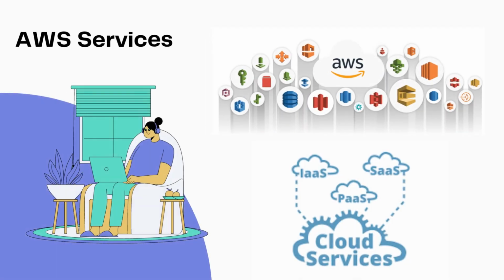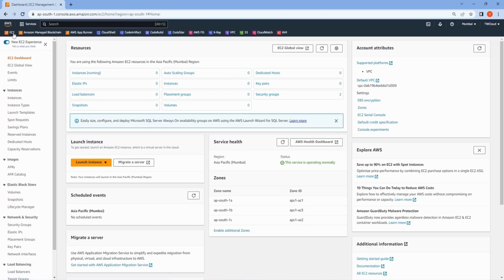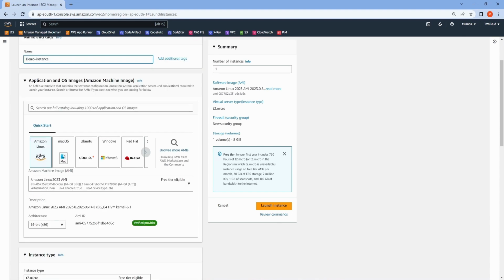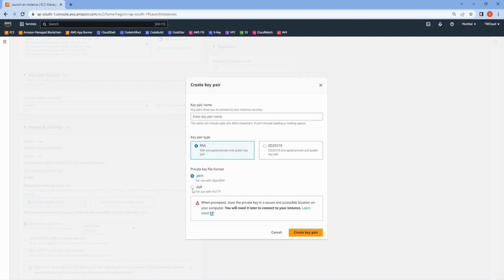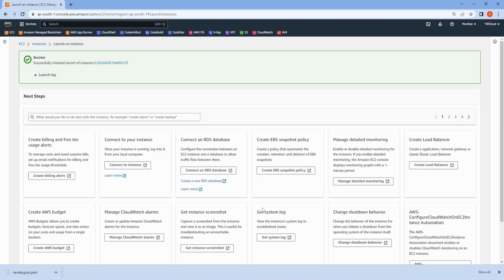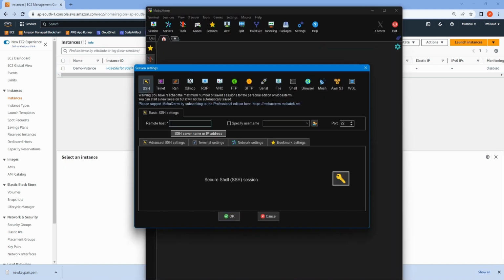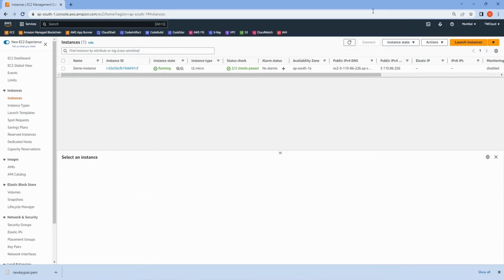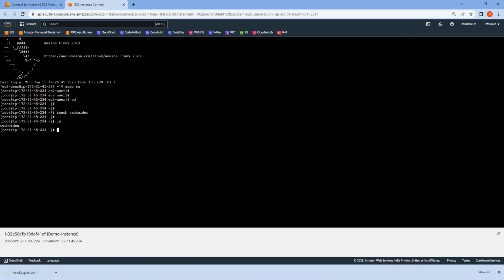#1 Mastering EC2 Instance Launch: Step-by-Step Guide for Beginners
Are you new to AWS or looking to expand your knowledge on launching virtual servers? You've come to the right place! Our step-by-step tutorials will guide you through the process of setting up EC2 instances with ease.
Whether you're a beginner or an experienced user, our channel provides comprehensive tutorials, tips, and best practices to help you navigate the EC2 instance launch process. From understanding the different instance types to troubleshooting common issues, we've got you covered.
We'll walk you through each stage, ensuring you gain a solid understanding of how to launch EC2 instances effectively and efficiently.